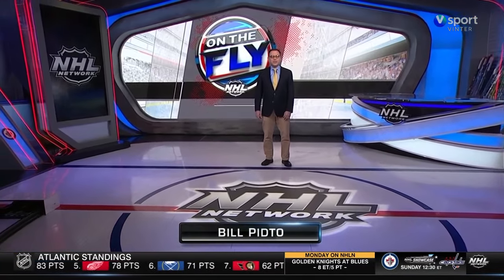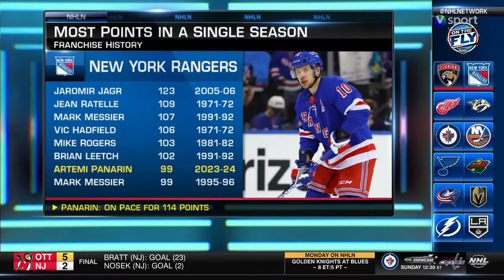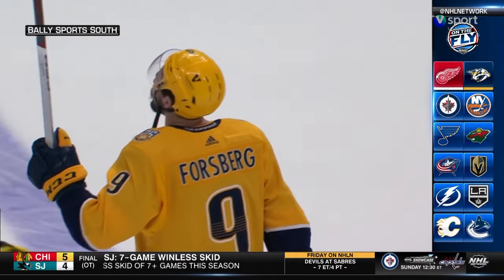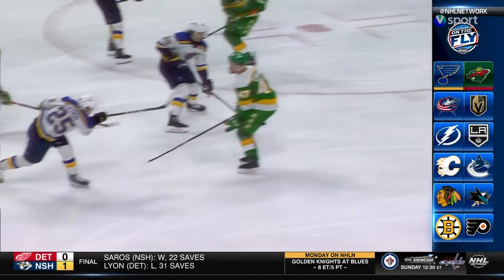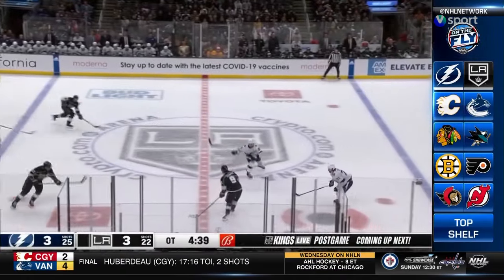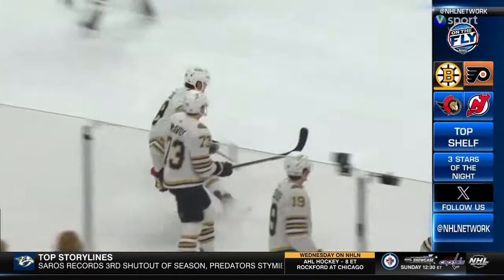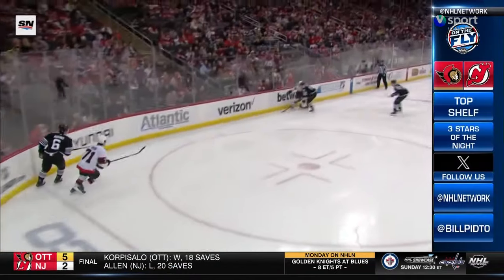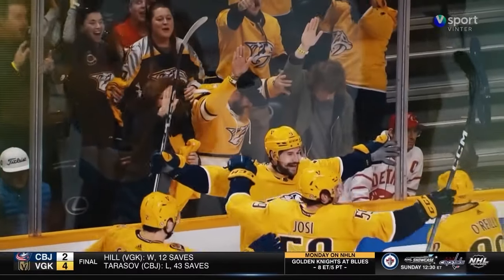NHL On The Fly Mar.23/2024